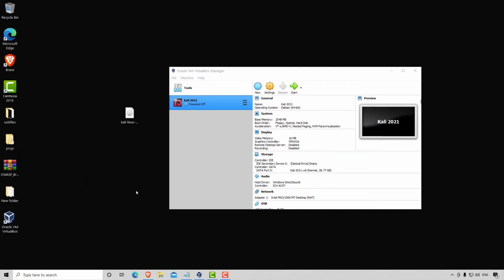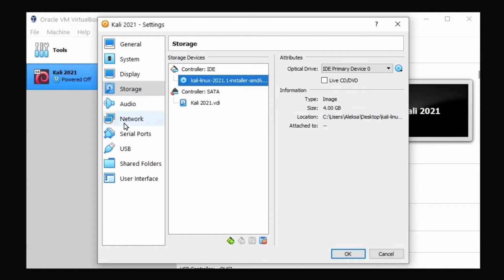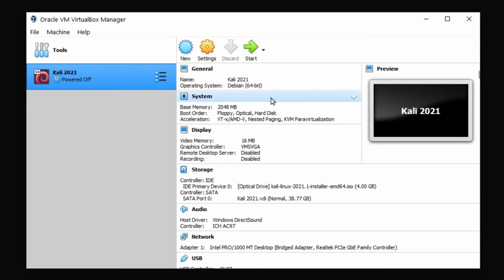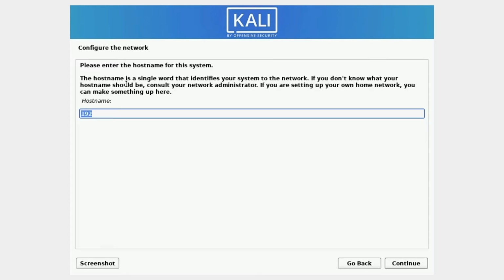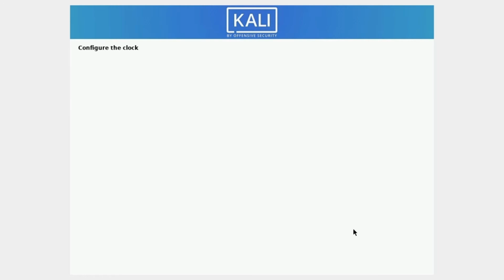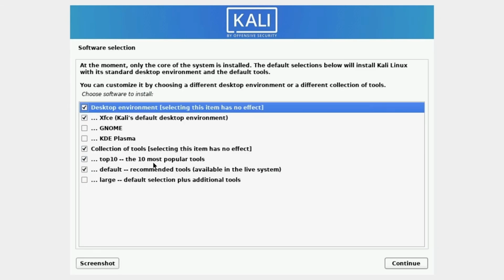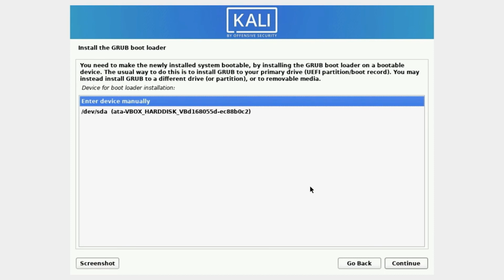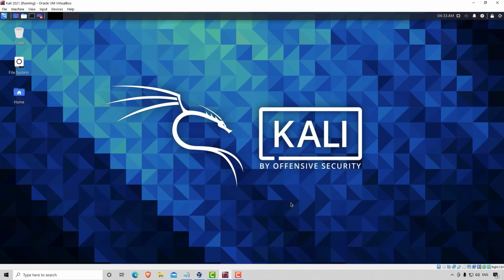Kali Linux Installation 2.3